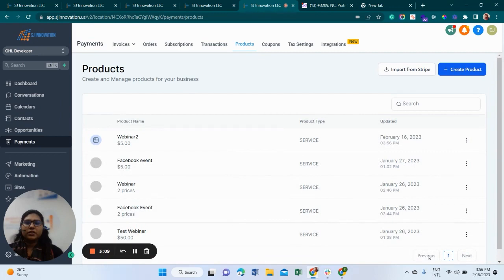How to Create a Product in GHL Funnel | GoHighLavel Tutorial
Welcome to our comprehensive GoHighLevel tutorial on How to Create a Product in GHL Funnel . In this step-by-step guide, we'll show you the ropes of product creation, funnel optimization, and how to supercharge your online sales strategy using GoHighLevel.